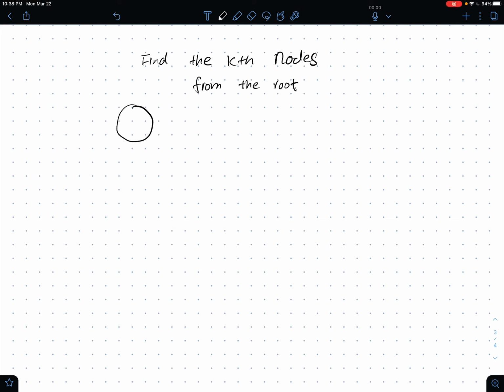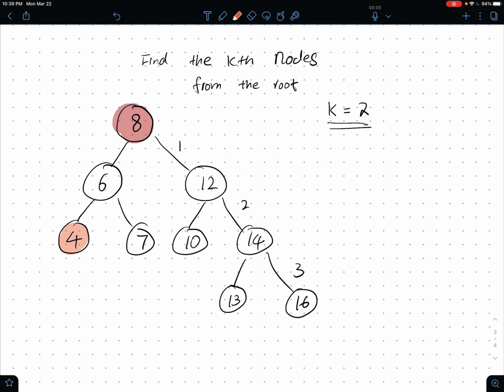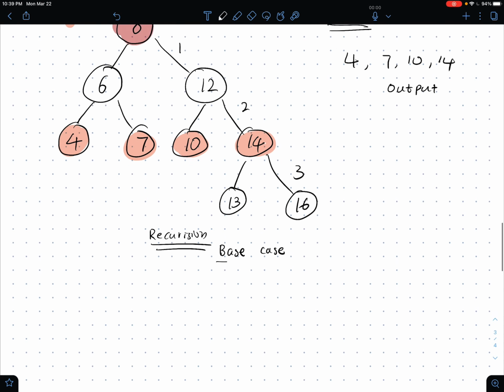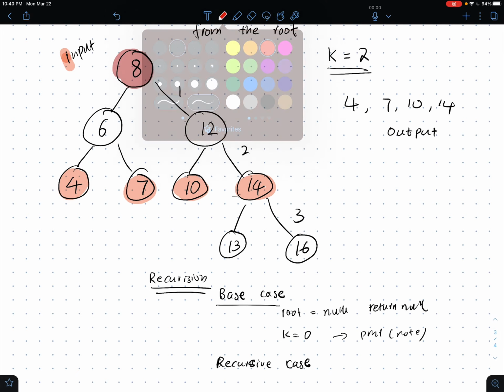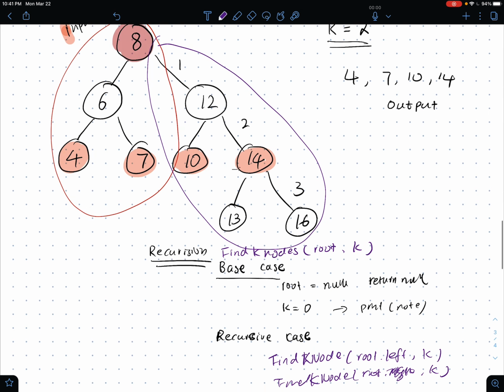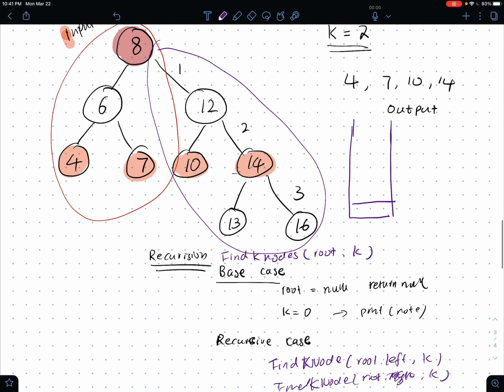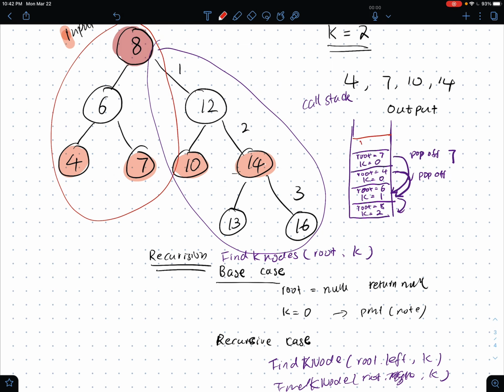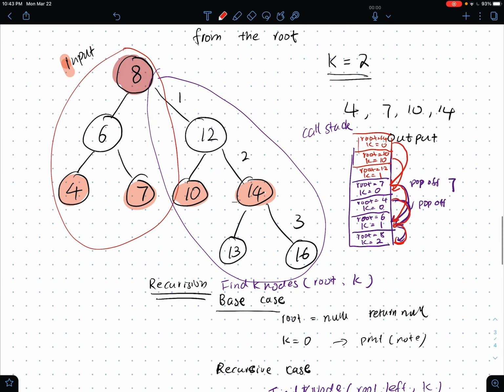Binary search tree coding interviews : print nodes K depth away from the root